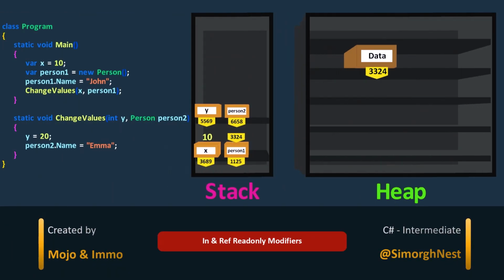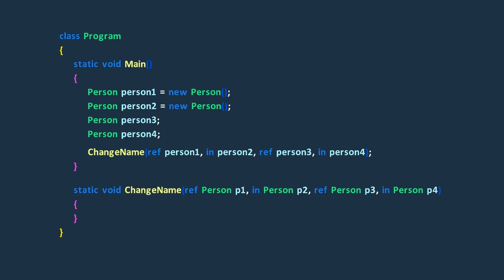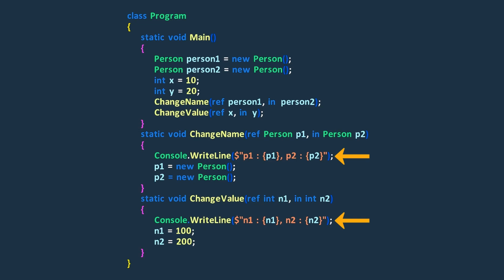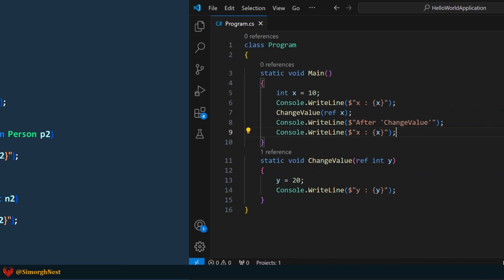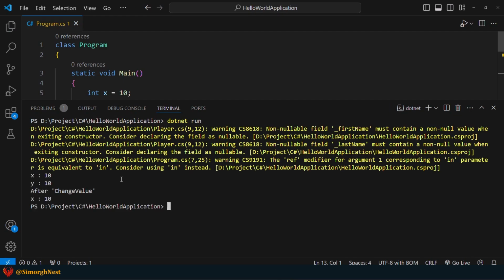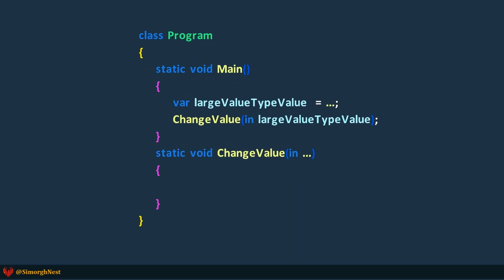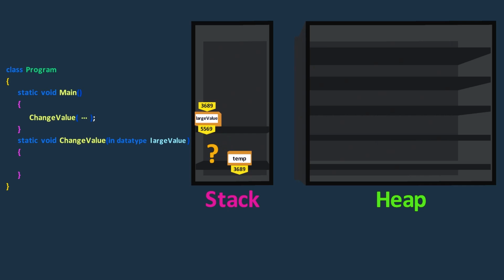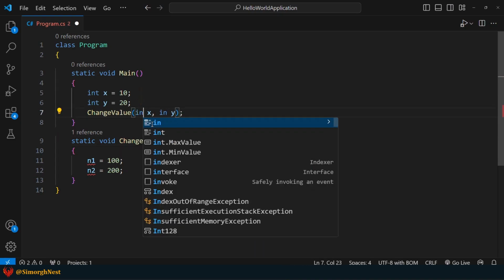C# Tutorial - Intermediate - 025 - In & Ref Readonly Modifiers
🌟 Contents 🌟
⌛ 00:02 : Intro - Parameter Modifiers in C#
⌛ 01:01 : The "in" modifier is similar to the "ref" modifier
⌛ 01:31 : The first difference between the in and ref modifiers
⌛ 02:28 : The second difference between the in and ref modifiers
⌛ 03:07 : The "in" modifier in Action
⌛ 04:37 : Use the "in" modifier when calling a method for best practice
⌛ 05:50 : Including the 'in' modifier in method calls: a concise summary
⌛ 06:21 : Ref Readonly Modifier in C#